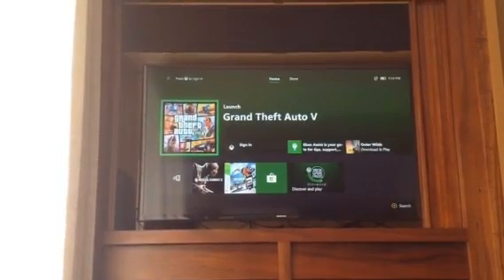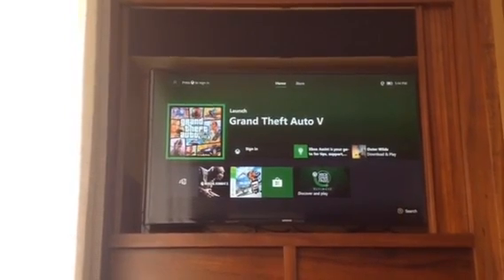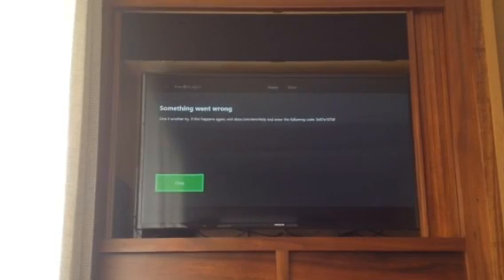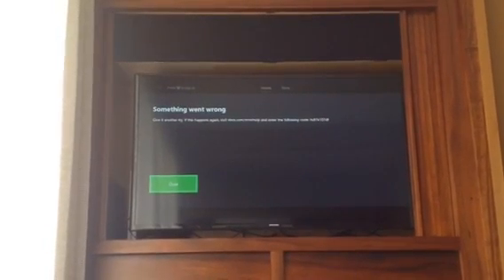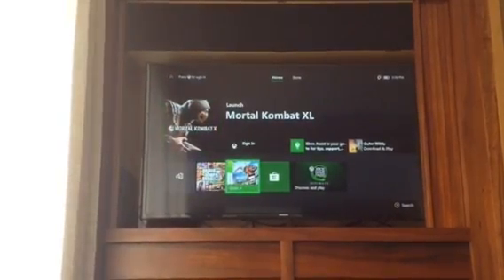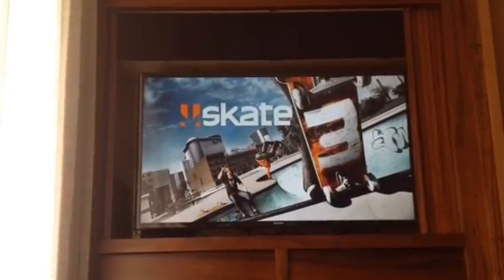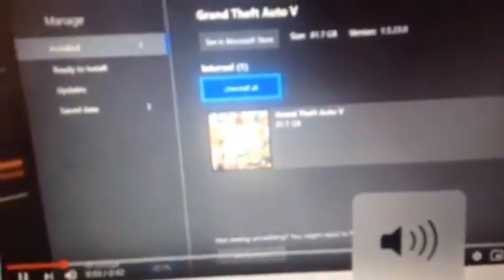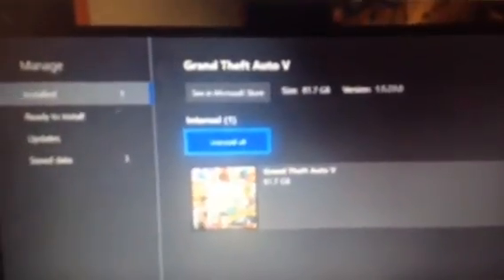HOW TO FIX - Error code 0x97e107df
Microsoft is having trouble with your Downloaded apps-

just wait for the servers to come back up

"DO NOT DELETE ANY GAMES LIKE THE OTHER VIDEOS ARE SHOWING!"